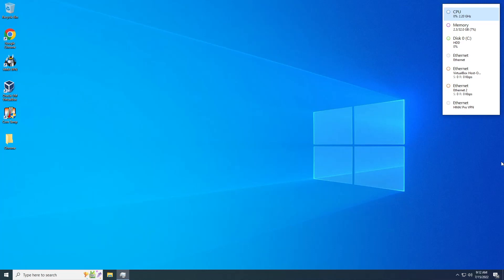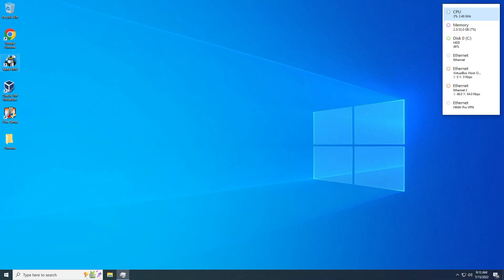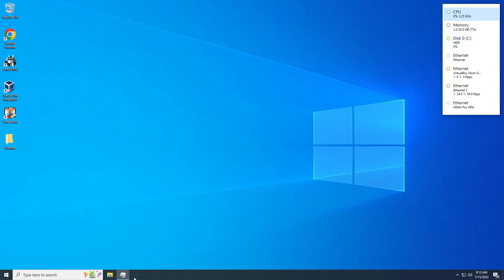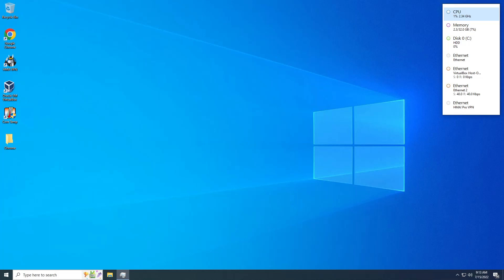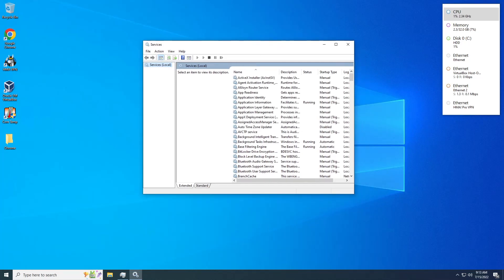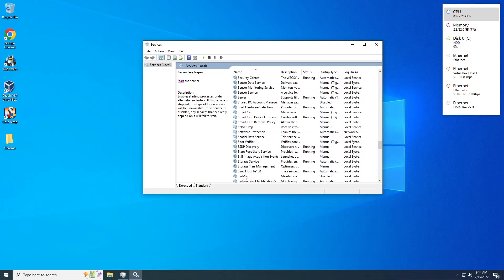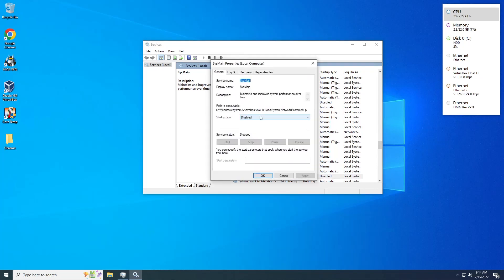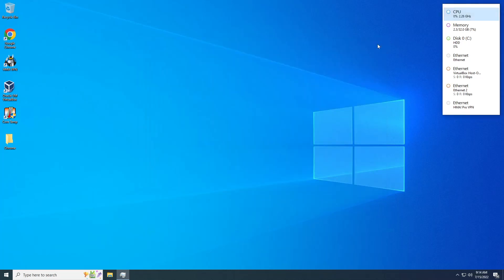WIN10 Memory/RAM Leak Fixed HOW TO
In this video, i will help you out if you have a problem regarding windows 10 memory/ram leak issue, that would consume your memory/ram even without opening any application.

This tutorial is simple and easy to understand and easy to apply. Cheers !